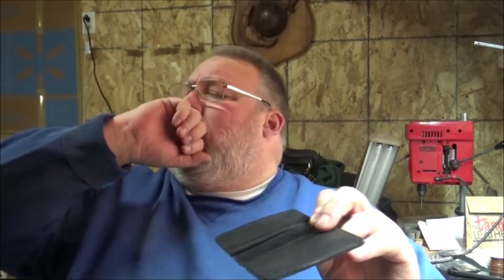Some simple stuff coming up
Thinking about some simple projects to cover the basics if you folks are interested. Any suggestions are welcome.